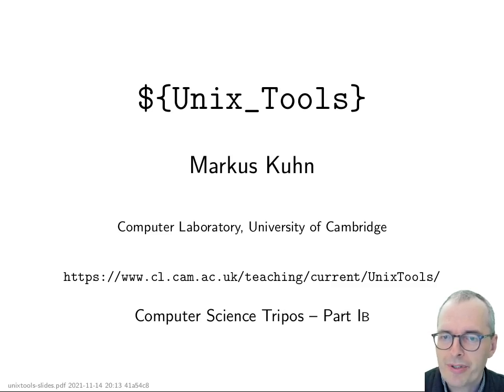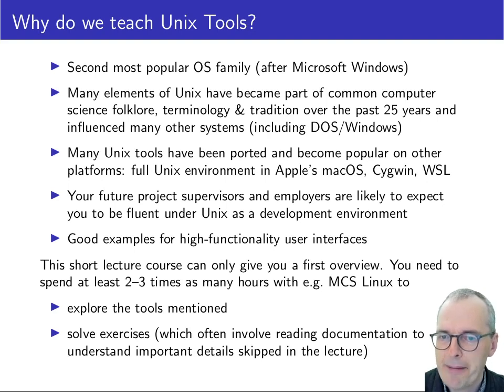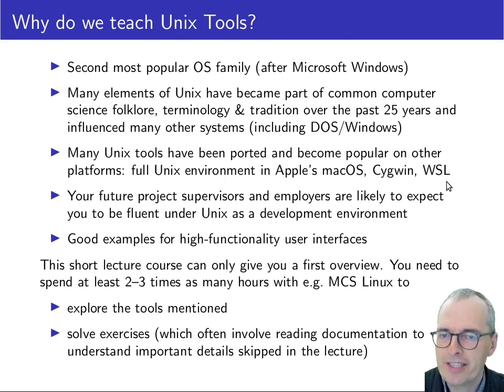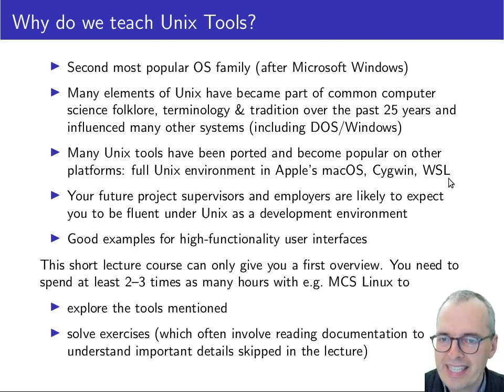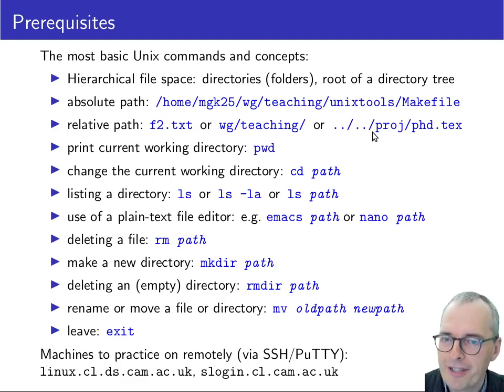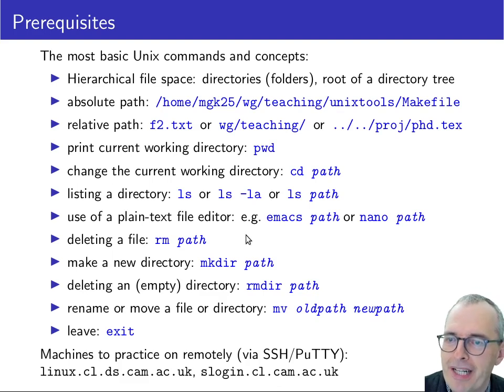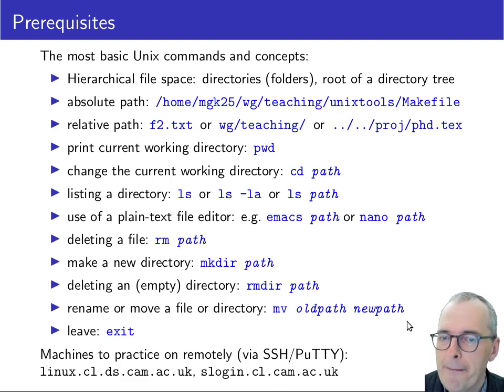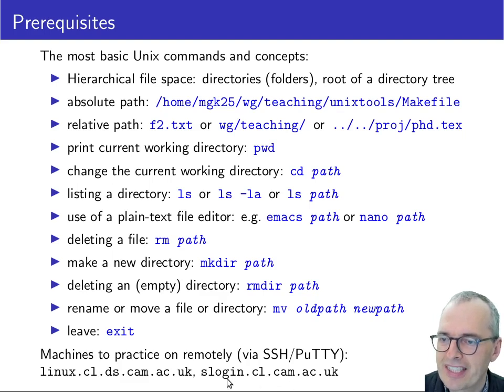Markus Kuhn (Cambridge) | Unix Tools - 01 Introduction and prerequisites